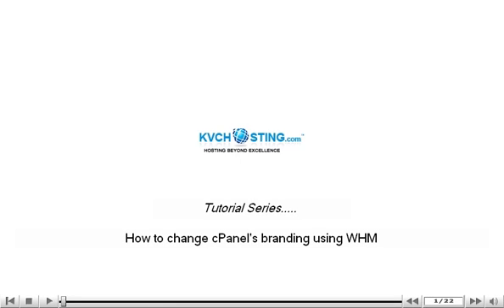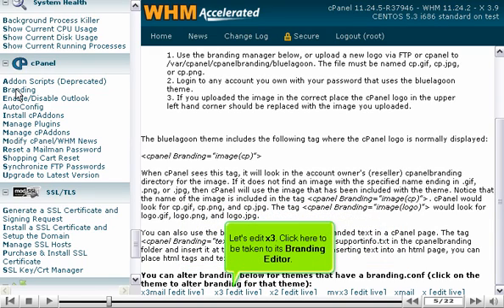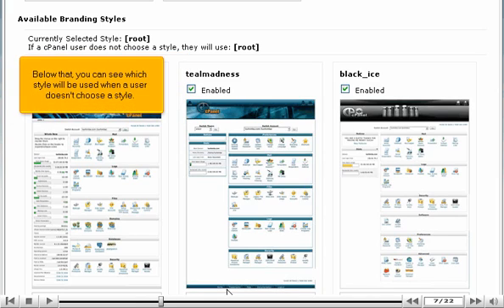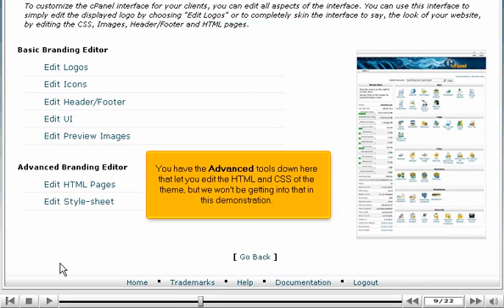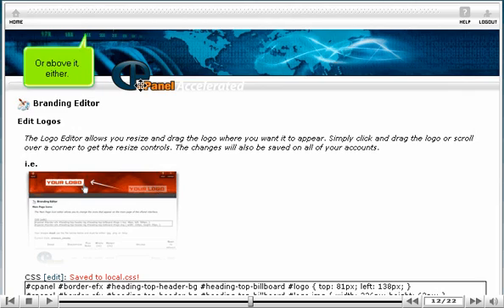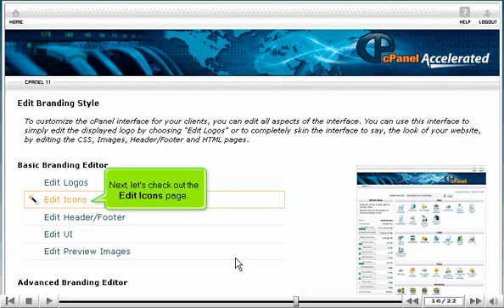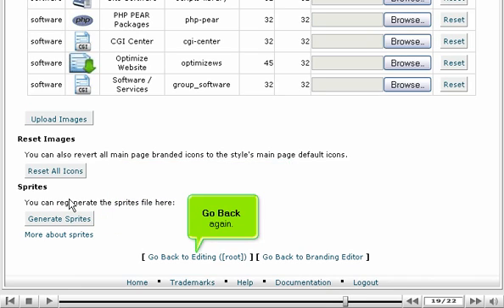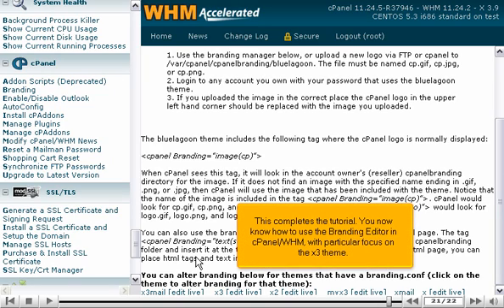How to change cPanel's branding using WHM - WHM Management Tutorials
How to change cPanel's branding using WHM
• The Branding feature in WHM allows you to change the look and the feel of the customers' cPanel account.
• Go to cPanel-Branding.
• Most of the instructions here apply for bluelagoon theme and scrolling down; you will find a list of themes you can edit.
• Click x3[edit live] to go to its Branding Editor. Here you can create a new branding style based on the default styles or you can download or delete the existing branding styles.
• Each shows the style of the branding. To disable a branding style, uncheck the enabled box.
• You can edit a default x3 theme by clicking on the edit button.
• The branding editor page appears with all the basic and the advanced options available.
• Let's start by editing the logo. Click Edit Logos. You can drag the logo anywhere in the page.
• Scroll down and you can upload an image and change the Logo. Browse the image file and click on reset.
• Go back to the previous page by clicking on the Go Back to Editing ([root]) option.
• Now, we will go to the edit icons option.
• This page is for editing the icons on the cPanel's main page. You must use the same file name for the icons you will upload. You should also make sure that the images match the width and height of the values specified.
• After doing the changes click on Editing ([root]) option to go back to the previous page.
• The edit Header/Footer and Edit UI are exactly the same as the edit icons page.
• The edit Preview Images options allow you to change the images that will be shown when a client picks a style. Close the tab or window and return to WHM.